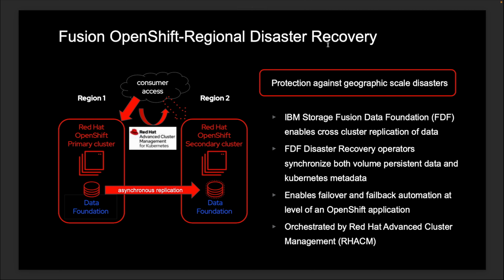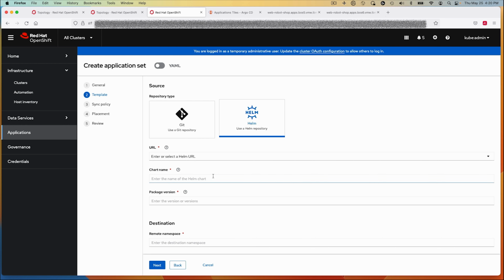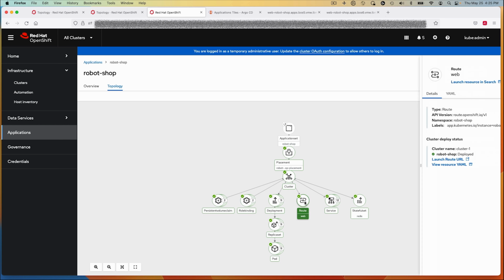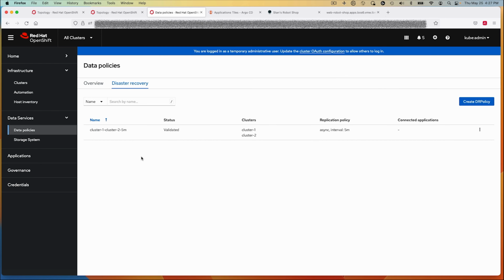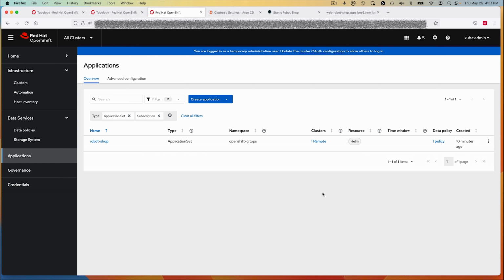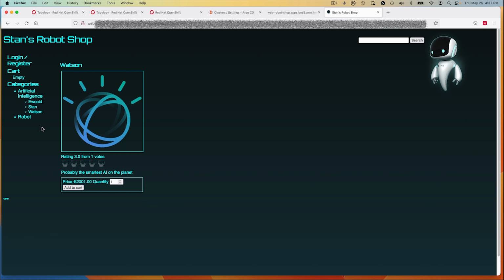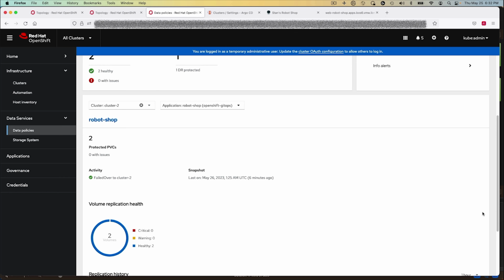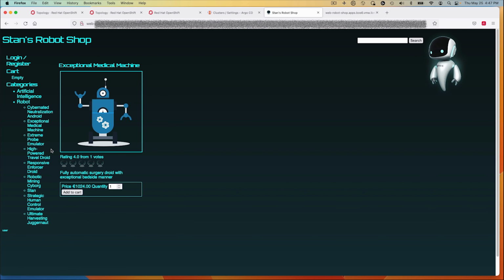Application Resilience in IBM Storage Fusion - Failover and Failback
Using IBM Storage Fusion Regional Disaster Recovery with Red Hat Advanced Cluster Management to do application failover and failback.